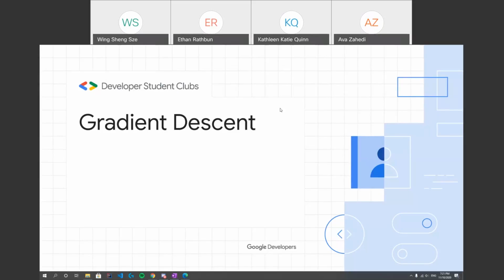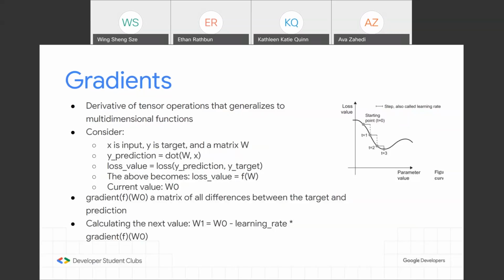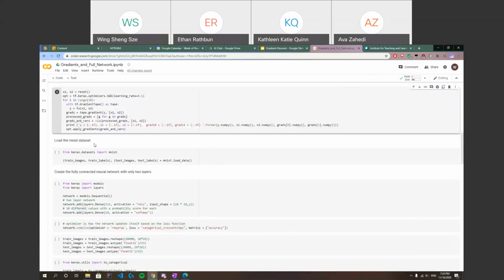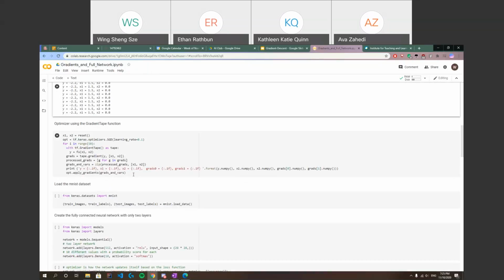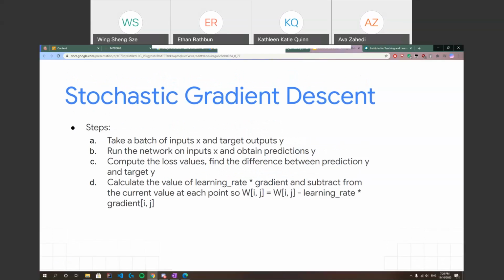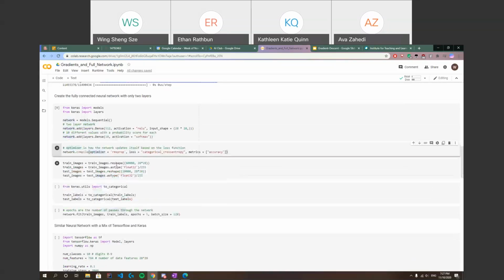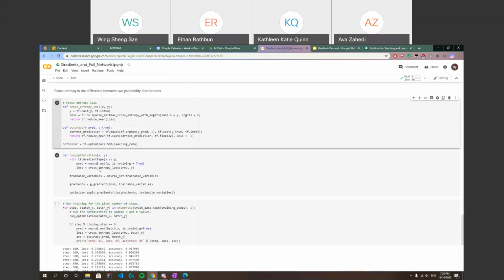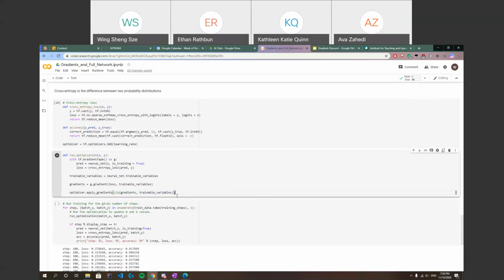11/10/2020 Meeting: Gradient Descent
Club meeting on the concept of gradient descent and how to code gradient descent in Python Keras and Tensorflow